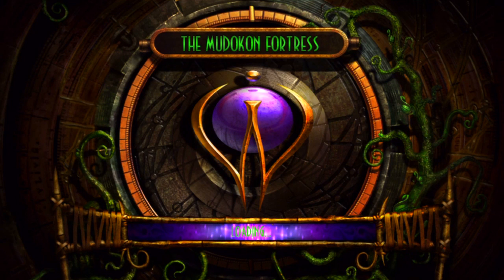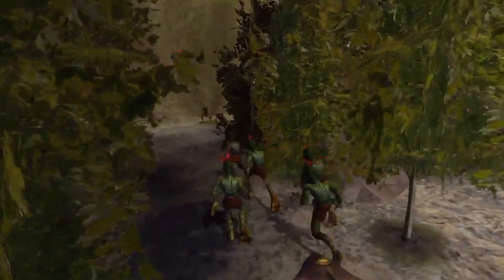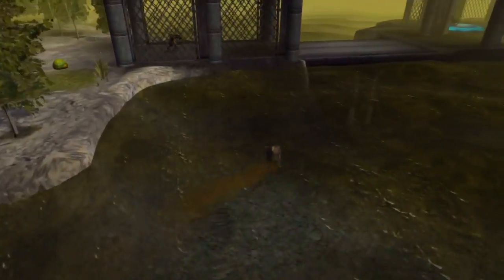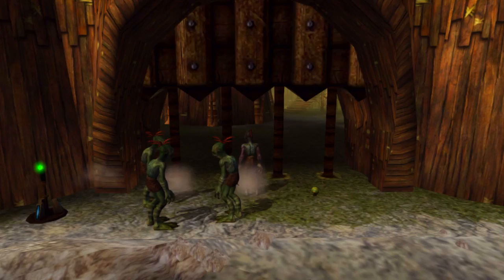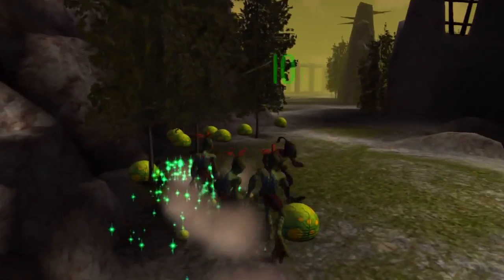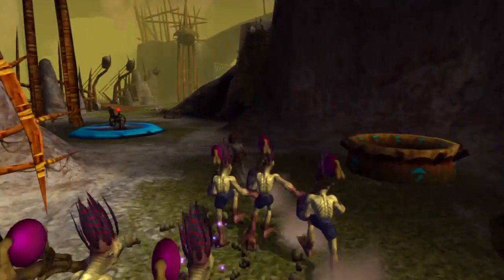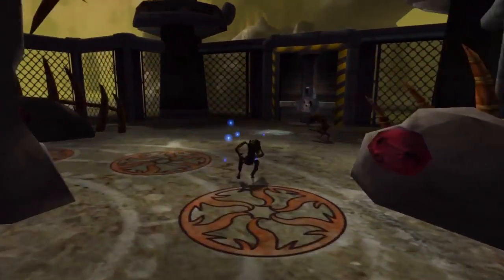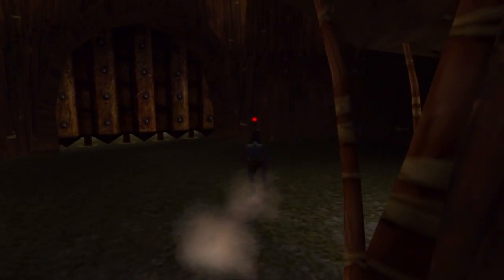Oddworld: Munch's Oddysee HD PS3 [Playthrough] - Part 7: Slig Busters!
Stages Completed in this video
:The Mudokon Fortress (Part 1)
The game has had more than a port, models have been remade, stages have higher res textures, gameplay has been refined and made more like the PSX titles.
Has to be one of the best HD ports ever (This is a make over!)